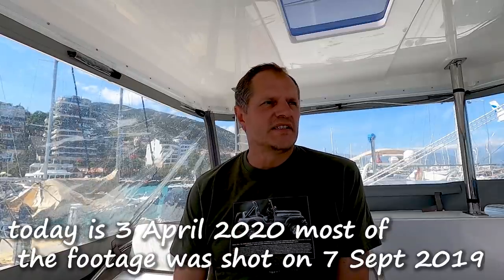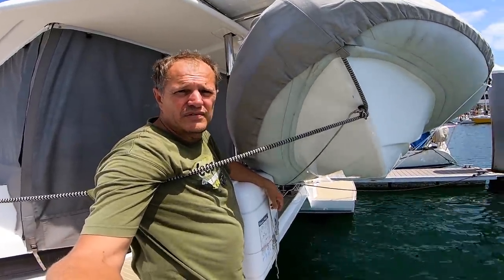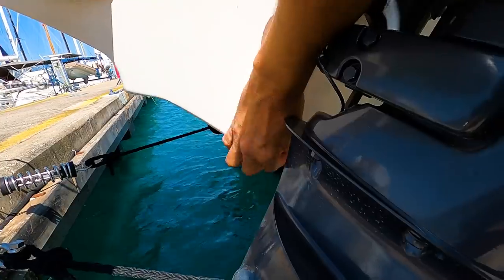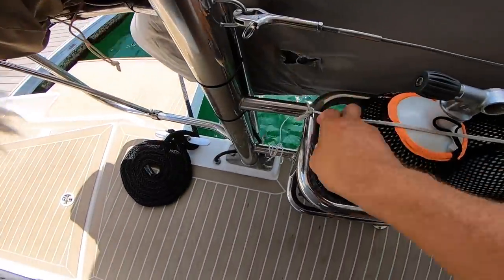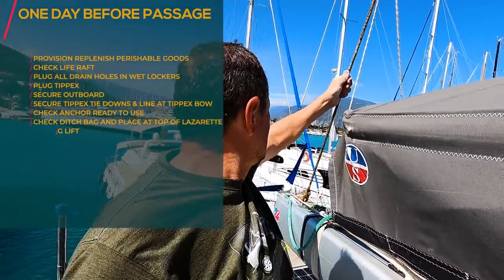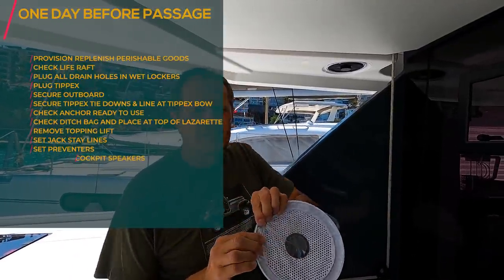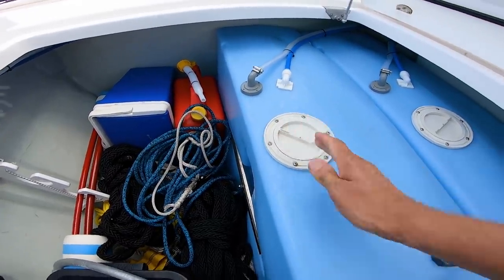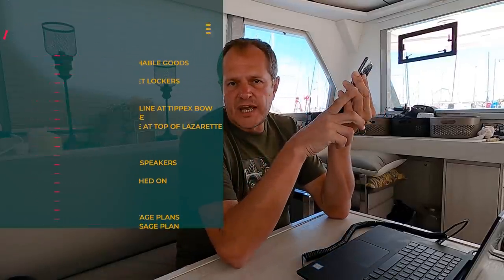79t Boat Life Checks - 19 Point Check One DAY Before Passage | Sailing Sisu Leopard 45 Catamaran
This week we share a 19 Point Check one day before a passage. You have done the Start of Season or Annual or One Month a Long Passage check, you have done the A Week Before Passage Check (see previous episodes if you have not done it) and you are ready to go! But you need to do this second last check one day before you leave...it is like when saying goodbyes, you leave the important stuff for the last :-) In this episode we cover:
Provision Checklist and Replenish perishable goods
Check Life Raft
Plug All Drain Holes in Wet Lockers
Plug Tippex
Secure Outboard
Secure Dinghy Tie Downs & Line at Dinghy Bow
Check Anchor ready to use
Check Ditch Bag and Place at Top of Lazarette
Remove Topping Lift
Set Jack Stay Lines
Set Preventers
Plastic Bags over Cockpit Speakers
Test All Bilge Pumps
Check batteries are switched on
Stow all loose gear
Drinking water levels
Get the weather forecast
Finalize Passage and pilotage plans
Notify People of Final Passage Plan